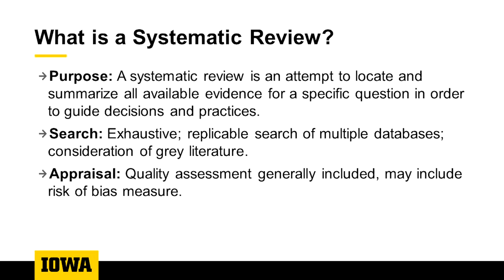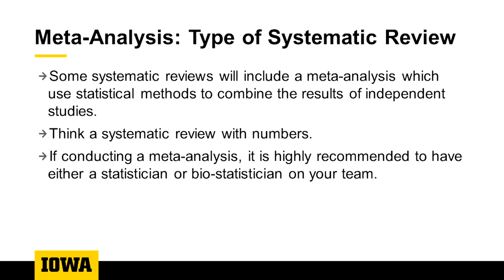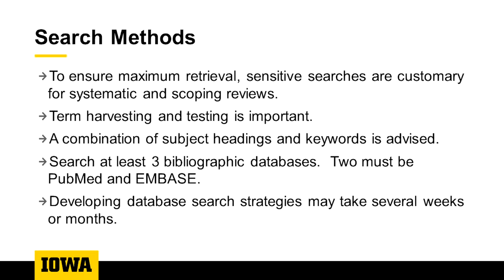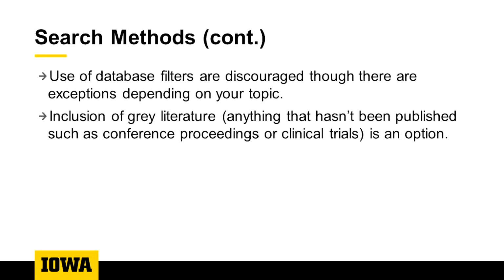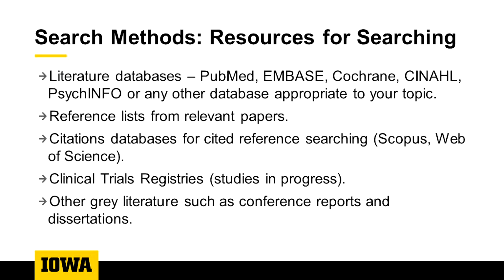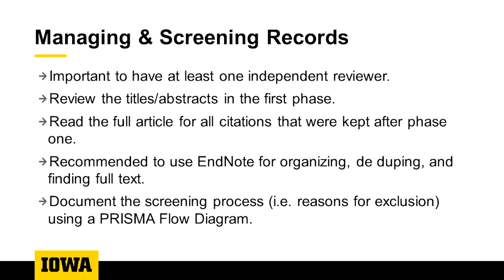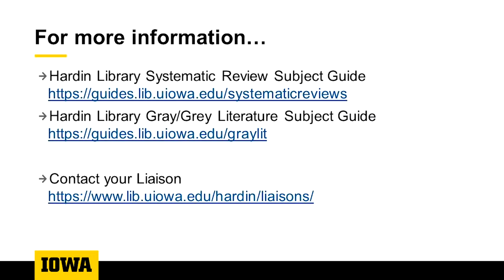Systematic and Scoping Reviews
A mini-tutorial on systematic and scoping review strategies. to learn more and to find workshops on other topics.
for more information on all of Hardin Library's resources and services.